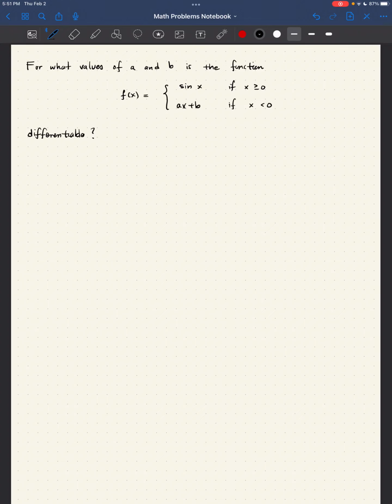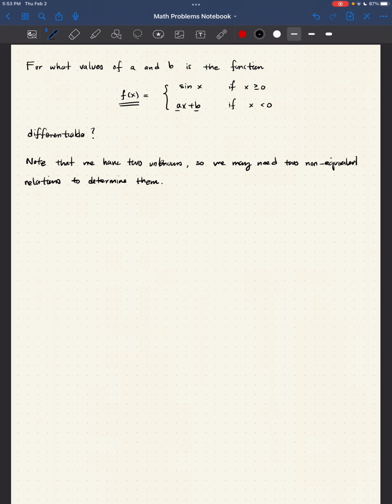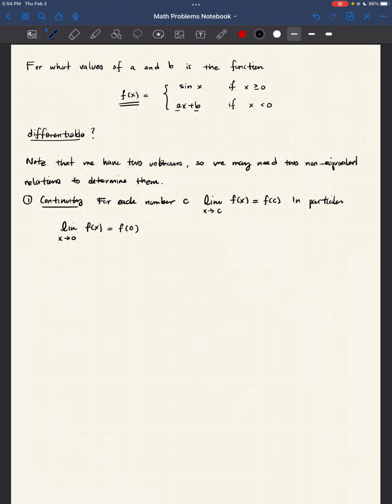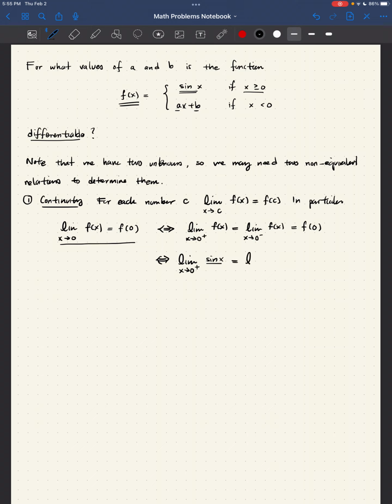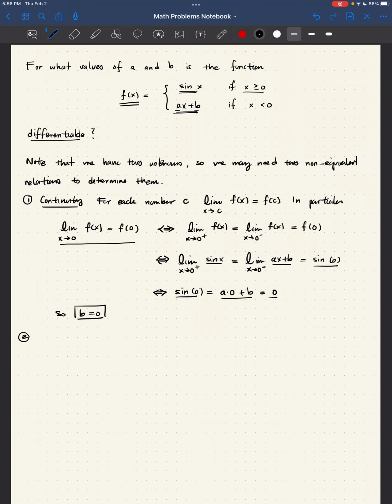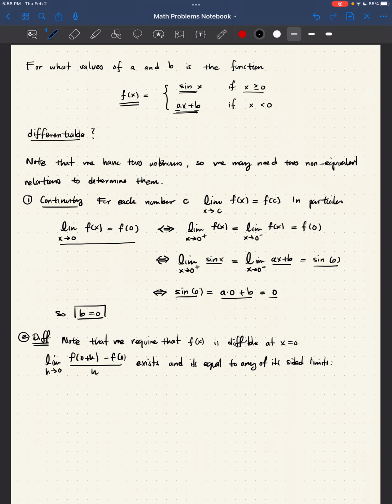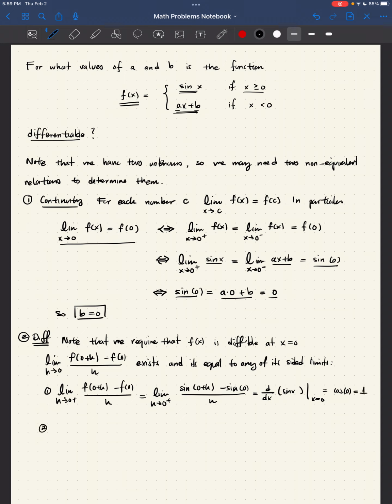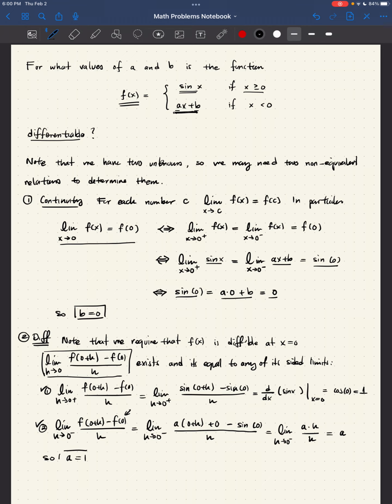A Differentiable Piece-wise Function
We determine conditions on a piecewise-defined function to be differentiable on its entire domain. As usual, we have to ask questions at the right place.